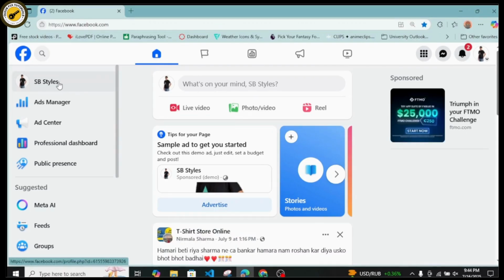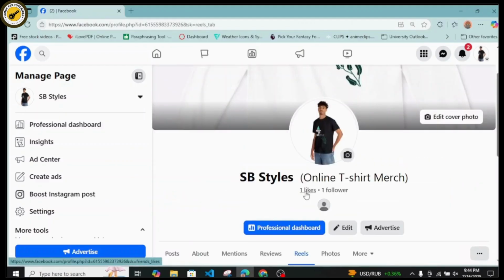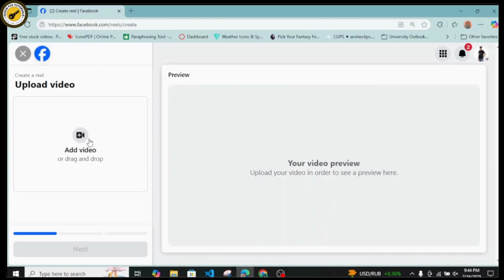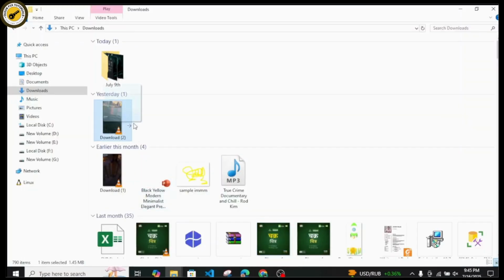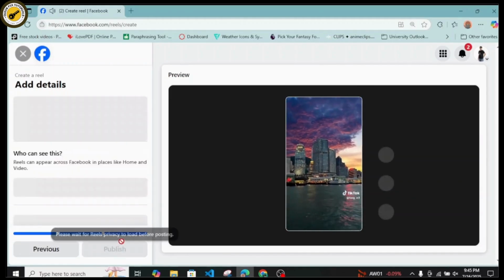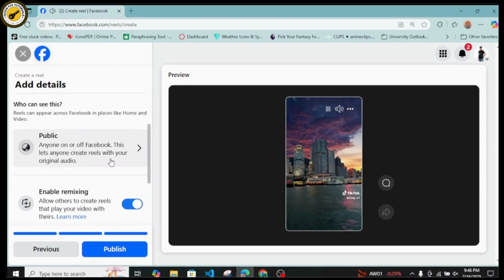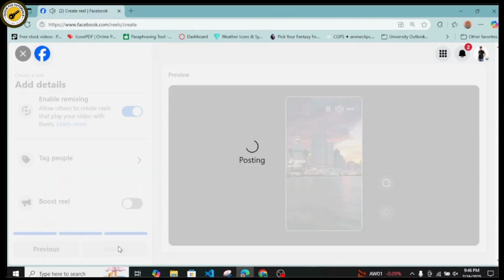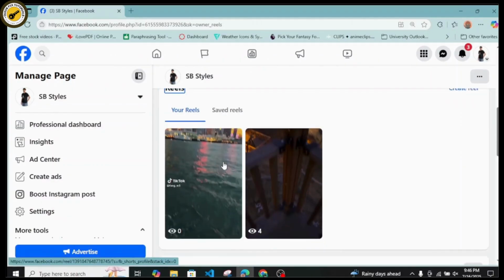How to Upload Reels on Facebook Page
How to Upload Reels on Facebook Page (2025)! Want to share engaging reels on your Facebook page? This video will guide you through the steps on how to upload reels on Facebook page quickly and easily. Whether you're asking, "How do I upload reels on my Facebook page?" or need help with the uploading process, this tutorial has you covered. Learn how to create, upload, and share reels that attract more viewers and grow your audience. Watch now to see how you can upload reels on your Facebook page today!

Timestamps:

00:00 How to Upload Reels on Facebook Page
00:10 How Do I Upload Reels on My Facebook Page?